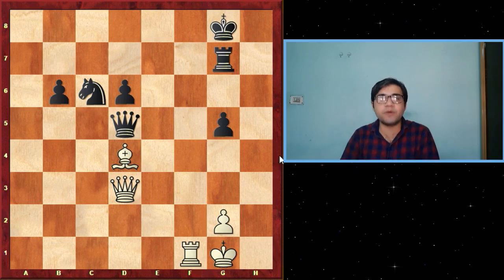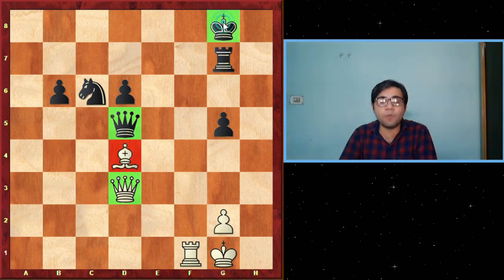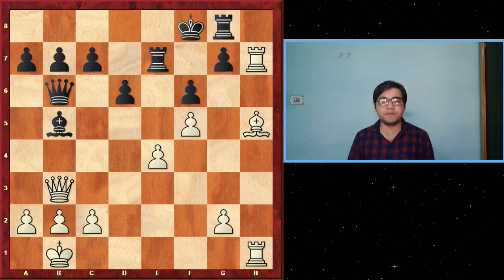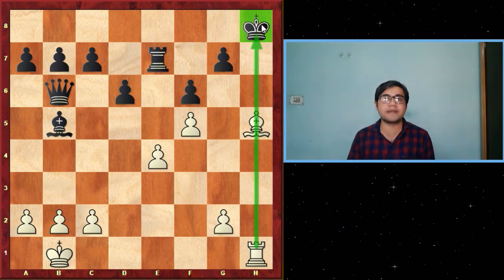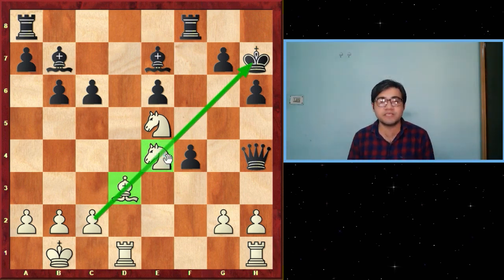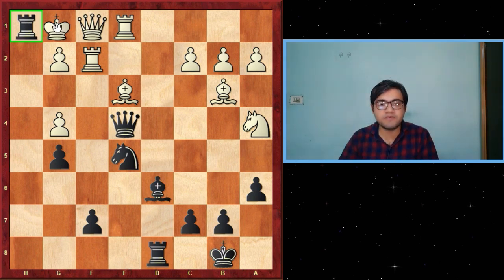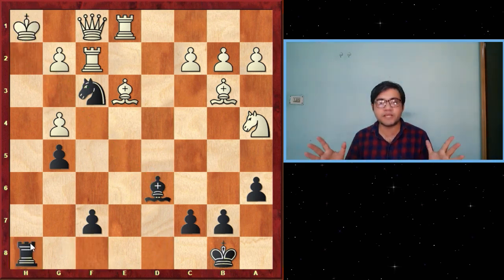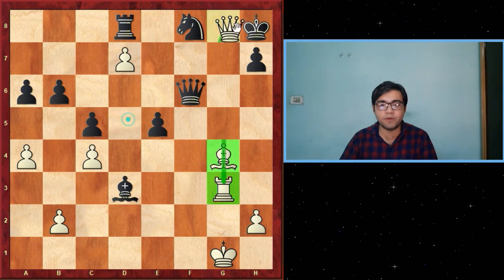Video 90 Day 26 Attraction